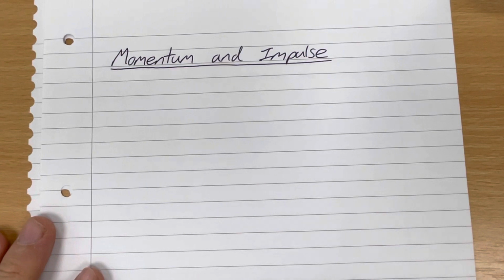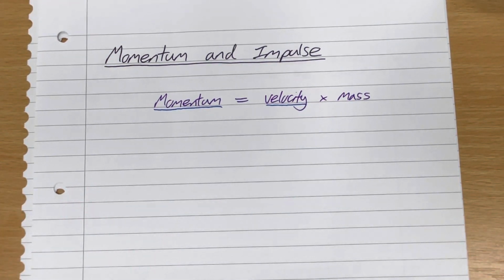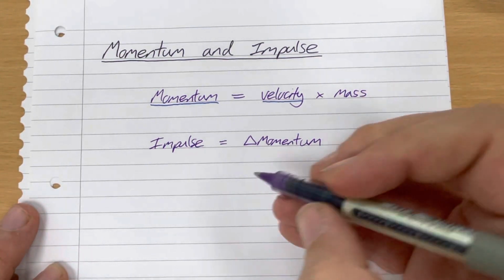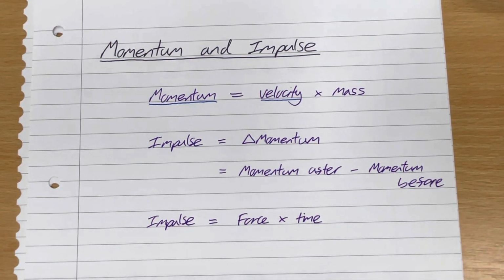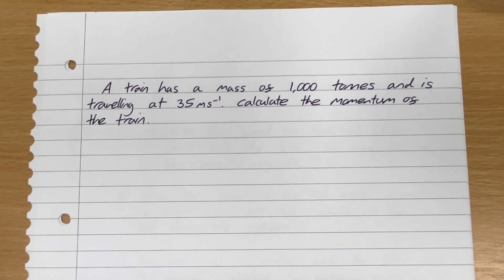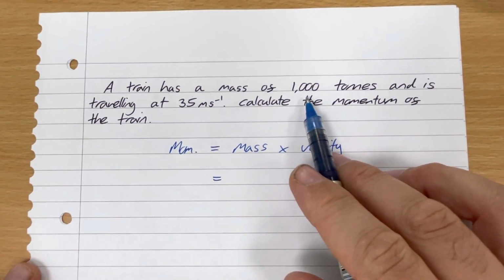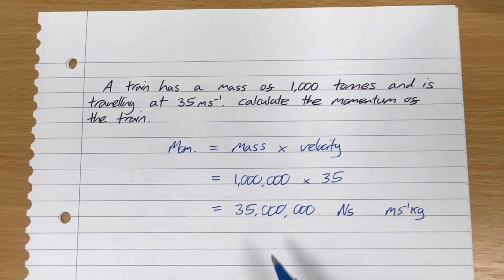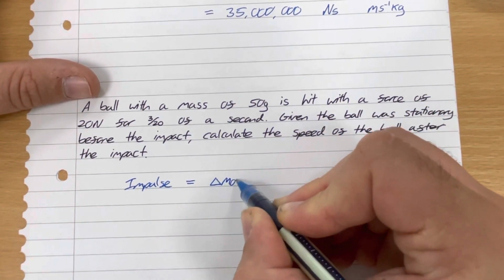Mm 010 Introduction to Momentum and Impulse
In this video I define momentum and Impulse. I consider a few (simple) examples using these 'new' measures.